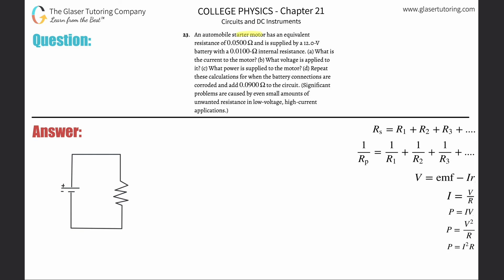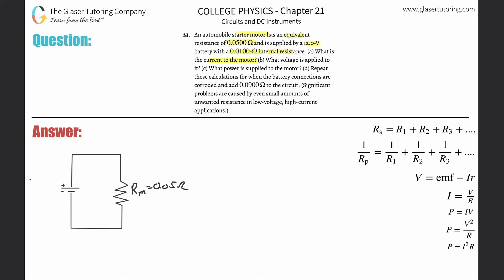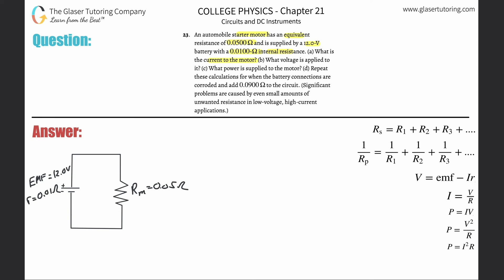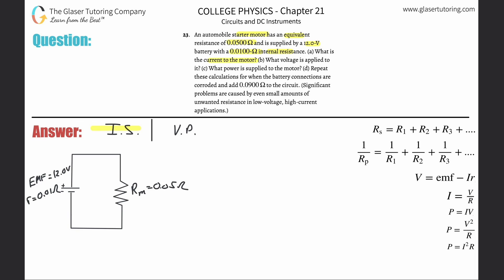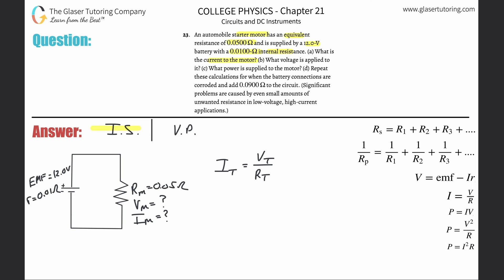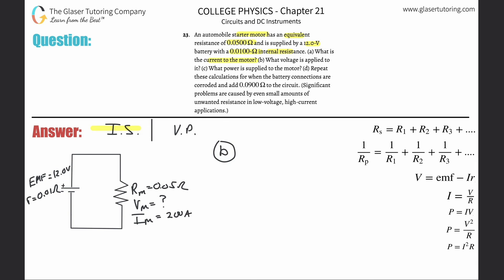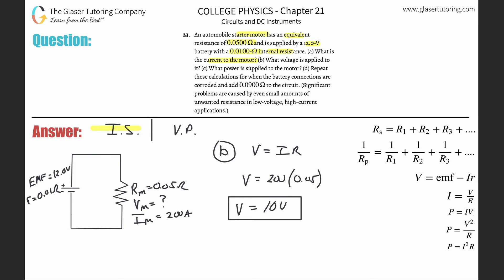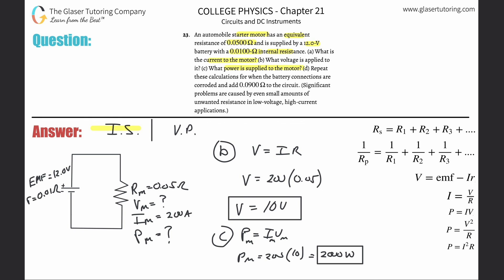21.23 | An automobile starter motor has an equivalent resistance of 0.0500 Ω and is supplied by a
An automobile starter motor has an equivalent resistance of 0.0500 Ω and is supplied by a 12.0-V battery with a 0.0100-Ω internal resistance. (a) What is the current to the motor? (b) What voltage is applied to it? (c) What power is supplied to the motor? (d) Repeat these calculations for when the battery connections are corroded and add 0.0900 Ω to the circuit. (Significant problems are caused by even small amounts of unwanted resistance in low-voltage, high-current applications.)